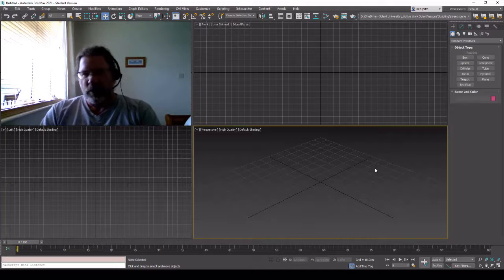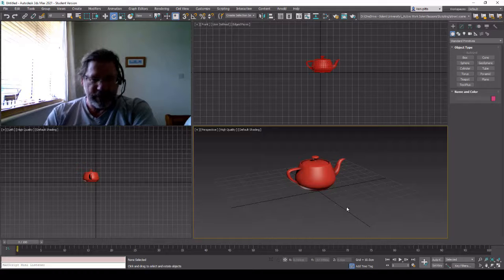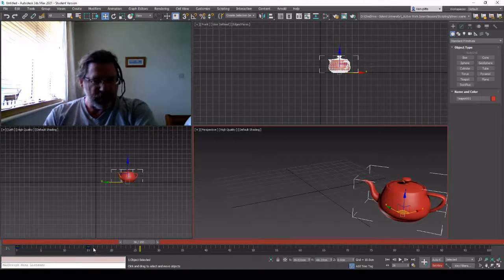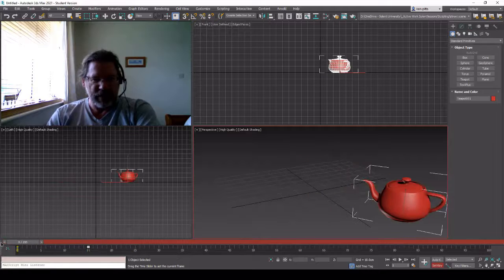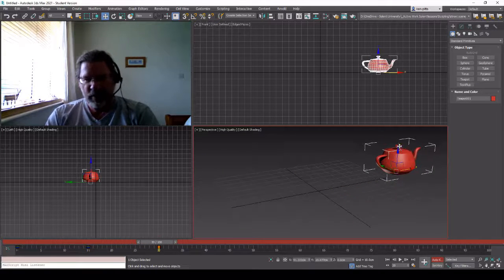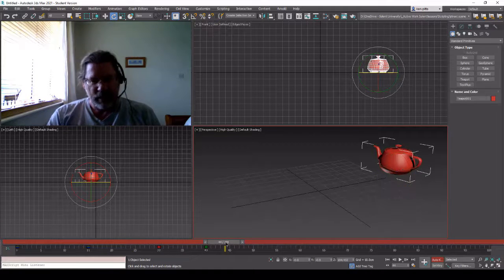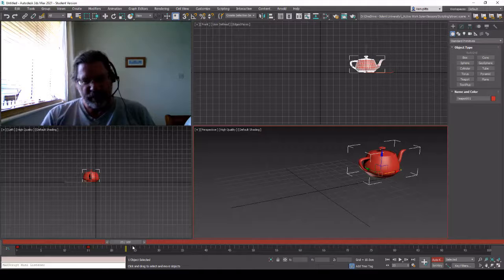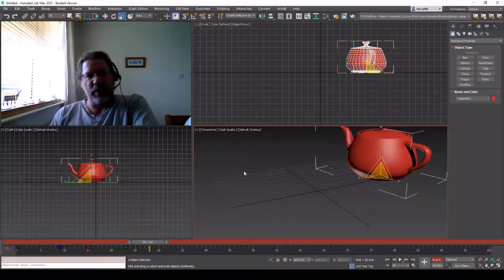FDA404 Lesson 0b 1